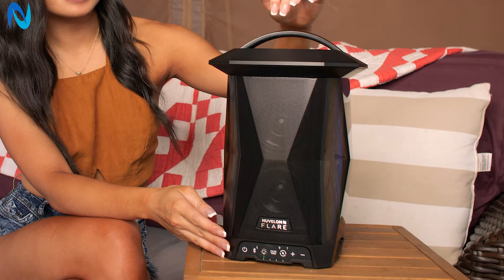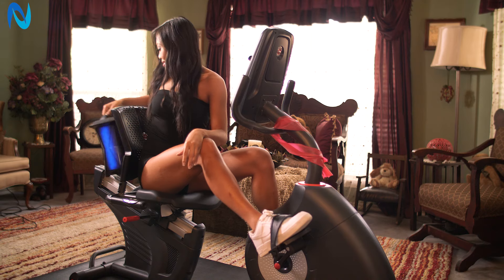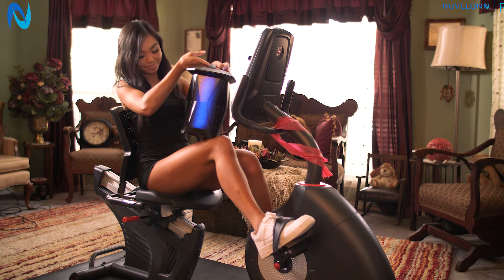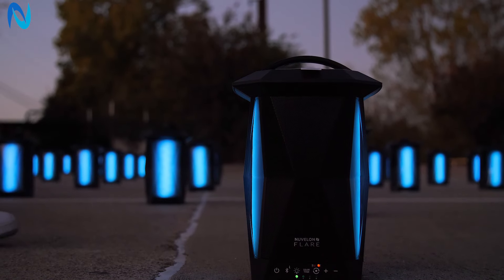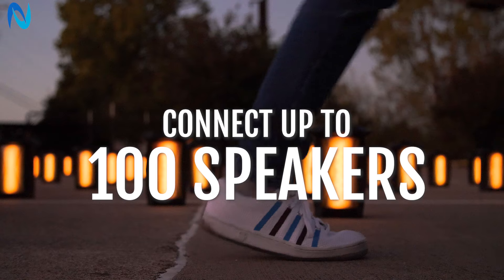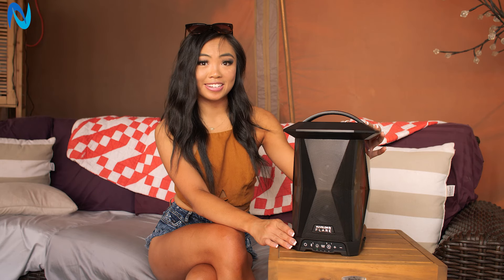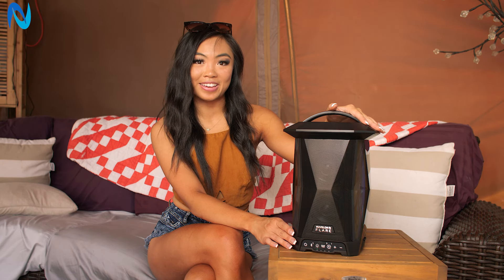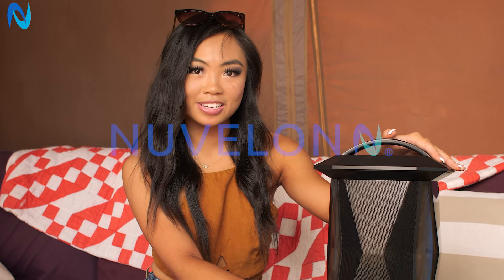Nuvelon Flare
The Nuvelon FLARE merges multi-room sound with supreme audio quality. It packs 15 watts of audio power in a cabinet designed by the same engineering talent the worlds’ best speaker companies hire. Four separate bass and dynamic drivers deliver pounding beats and distortion-free sound at any volume. Synced speakers can be placed up to 50 feet apart each, or group together for incredible sound volume